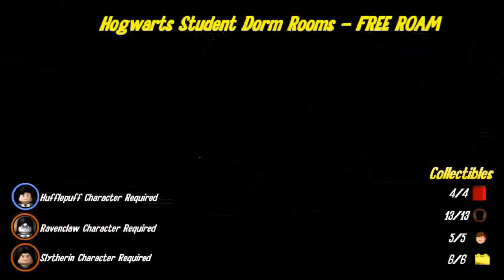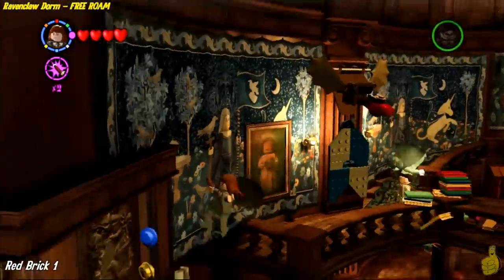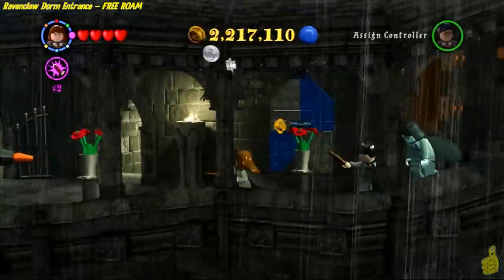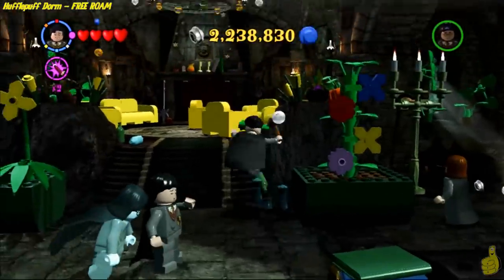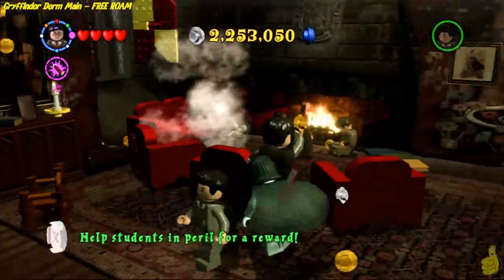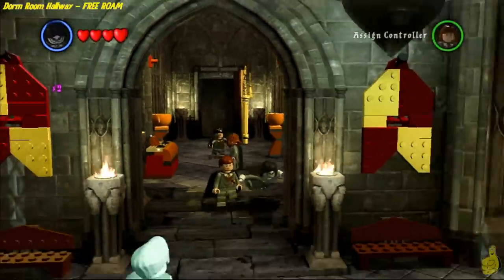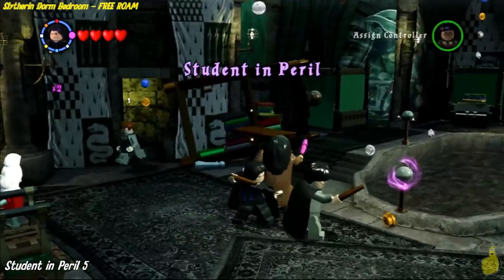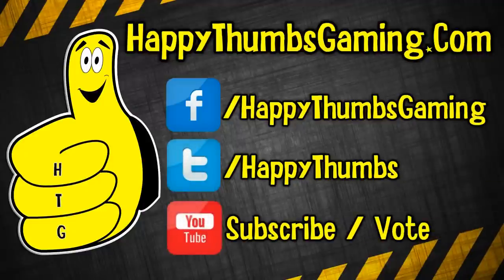Lego Harry Potter Years 1-4: Hogwarts Student Dorms FREE ROAM (All collectibles) - HTG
(HTG) Brian walks you through The Student Dorms FREE ROAM for Lego Harry Potter Years 1-4. Now that we are done with the STORY and FREE PLAY modes, we get back into our FREE ROAM videos. Our FREE ROAM videos will cover all Gold Bricks, Red Bricks, Student in Perils as well as all of the Character Tokens. Of course will have our Quick Links to get you to all of the important items and areas too since we will be clumping some of the smaller FREE ROAM areas together. We are using an infographic map of Hogwarts that was put together by RadiantViper and a link to the map can be found below. We recommend you download the map and check off the areas as you complete them. We hope you enjoyed Hogwarts Student Dorm Rooms (Ravenclaw Dorm, Hufflepuff Dorm, Gryffindor Dorm and Slytherin Dorm) FREE ROAM and found all collectibles in the area for Lego Harry Potter Yrs 1-4.

Lego Harry Potter Student Dorms FREE ROAM collectible quick links:
Skip to Dorm Room Hallway: 01:11
Ravenclaw Dorm Room Start: 01:47
Ravenclaw Character Token 1: 01:48
Ravenclaw Character Token 2:  02:23
Ravenclaw Red Brick 1:  02:40
Ravenclaw Gold Brick 1: 03:35
Ravenclaw Character Token 3: 04:18
Ravenclaw Student in Peril 1: 04:28
Hufflepuff Dorm Room Start: 05:17
Hufflepuff Character Token 4: 05:38
Hufflepuff Student in Peril 2:  06:00
Hufflepuff Gold Brick 2:  06:28
Hufflepuff Student in Peril 3:  06:44
Hufflepuff Character Token 5:  07:02
Hufflepuff Character Token 6:  08:16
Hufflepuff Red Brick 2:  08:30
Gryffindor Dorm Room Start:  09:29
Gryffindor Character Token 7:  09:34
Gryffindor Student in Peril 4:  10:07
Gryffindor Gold Brick 3:  10:26
Gryffindor Character Token 8:  10:45
Gryffindor Character Token 9: 11:34
Gryffindor Character Token 10:  11:44
Gryffindor Gold Brick 4:  12:03
Slytherin Dorm Start:  12:48
Slytherin Character Token 11:  13:02
Slytherin Character Token 12:  13:49
Slytherin Character Token 13:  14:06
Slytherin Student in Peril:  14:51
Slytherin Red Brick 4: 15:08
Slytherin Gold Brick 5:  15:25
Slytherin Gold Brick 6:  16:33

Trophy/Achievements earned in this video:
no Trophy/Achievement